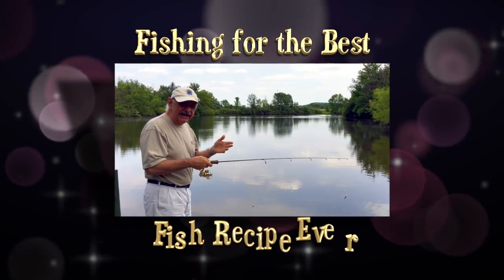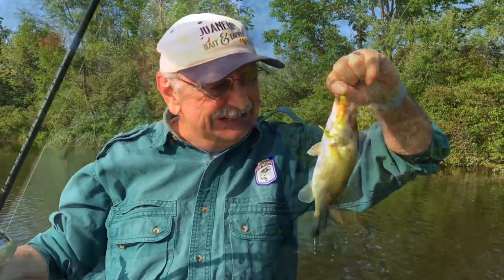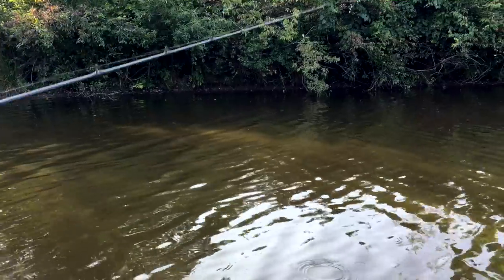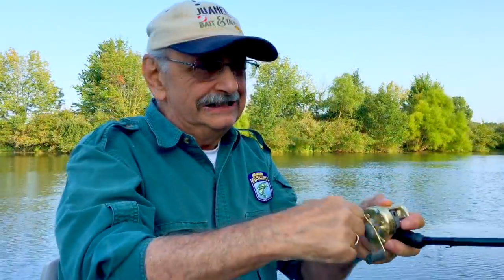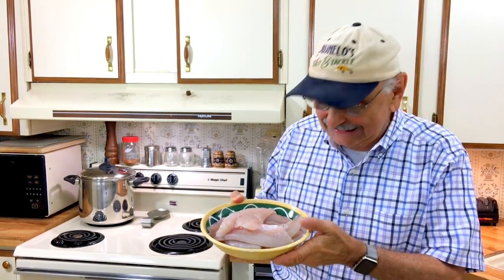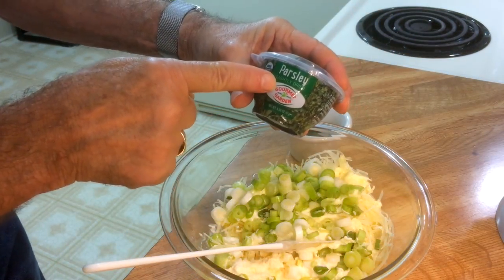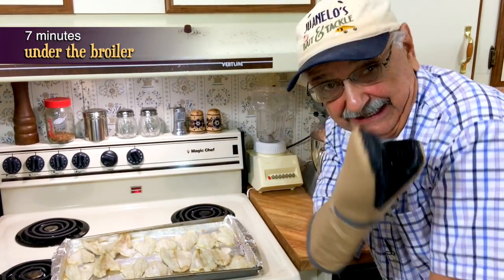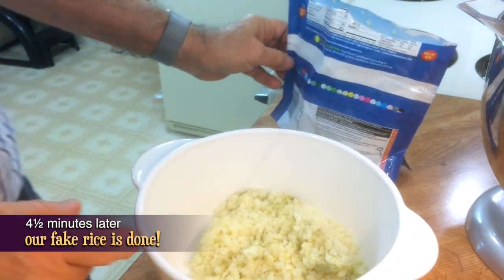Fishing for the Best Fish Recipe Ever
I found a recipe online titled “the very best fish recipe ever.” Let’s put the recipe to the test. I went to the supermarket and picked up all the ingredients except one, and you know what it is, the fish! Click SHOW MORE for info on the tackle, lake, recipes and more.

- - - - - INFO ON THE TACKLE, THE LAKE, VIDEOGRAPHY and MORE - - - - - -

THE BOAT: is a Bass Hunter that I ordered from Bass Pro Shops about 12 years ago. They no longer sell it. Also, the Bass Hunter company seems to be out of business. Boats like it are still sold under the name Sun Dolphin. Do a Google search for “two man fishing boats.”

THE LURE is a Shroomz 1/15 oz. jig head with an 4 inch Arkie Twin Tail Trailer. The second lure was a 4.5 inch Yum Wooly Hawgtail, color Firetiger. (Misidentified in the video as a Yum Lizard.)

THE BAITCASTING LINE is Firewire Stealth Braid in moss green, 15 pound test, 4 pound monofilament equivalent.

THE BAITCASTING ROD is a Shimano Compre, Model CPC68MC, 6’ 8” fast action, medium power. Suggested lure weight ⅛ to ¼ ounce. Suggested line weight 6 - 12 pound test. Purchased April 2016.

THE LAKE is called Lake Ketchabigwon (named by native Americans). It is almost 6 acres and is located in NE Ohio. It is 12 feet deep at it’s deepest. It sits on 37 acres of family owned private property.

WHY KEEP SMALL BASS: We had biologists come out and do an electroshock survey of the lake. They found too many small, stunted bass. Their advice was to remove all bass under 12 inches, and to release the bigger ones. This rule is usually the opposite in large public lakes.

LARGEST FISH CAUGHT: The biggest was a grass carp I hooked and managed to beach. It weighed over 30 pounds. Next was a channel cat (accidentally caught while bass fishing) of 10 pounds. The largest crappie was 14¾ inches weighing 2 LBS and 1 oz. I did not measure the largest bluegill, but it had to be at least 10 inches. Finally, my largest bass was 6¾ pounds caught here at Lake Ketchabigwon.

VIDEOGRAPHY: The principal camera is my iPhone 6s Plus on a tripod. I also use an iPhone 5s as a close-up, counter-top camera when cooking. It is mounted on a small tripod. I use a Rhode microphone indoors to help lessen the echo. The video is edited on my MacBook Pro using Final Cut Pro X.

- - - - - - RECIPES - - - - - - - -

SAVORY HERB RICED CAULIFLOWER (from Bird’s Eye)
Follow the easy directions on the bag.

INGREDIENTS
1 heaping cup of shredded Parmesan cheese
½ cup butter, softened
6 TBS. mayonnaise
4 TBS. lemon juice
⅓ cup chopped green onions
⅓ teaspoon of salt
⅓ teaspoon pepper
1 TBS. of lightly dried or freeze dried parsley
3 to 6 dashes Tabasco sauce
1½ pounds of small bass fillets (any mild fish will work)

INSTRUCTIONS
Pre-heat the oven broiler; Grease baking sheet with thin coat of butter or butter spray.

Mix together parmesan cheese, butter, mayo, lemon juice, green onion, salt, pepper, parsley, and Tabasco in small bowl until well blended.

Arrange fish in a single layer in baking dish.

Broil fish for 7 minutes or until it flakes with a fork. Remove from oven and carefully spread parmesan mixture over top. Broil 2 additional minutes, or until bubbly and lightly browned.